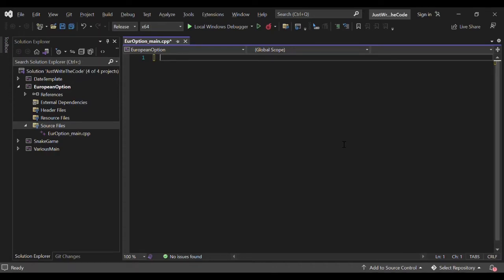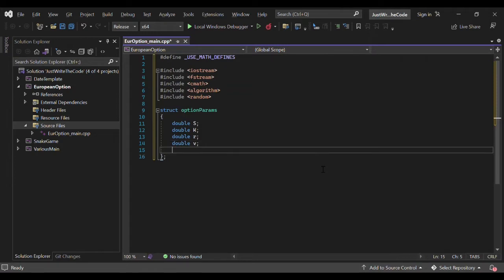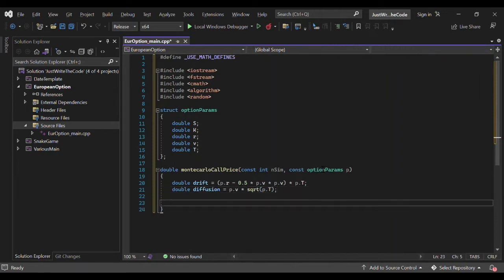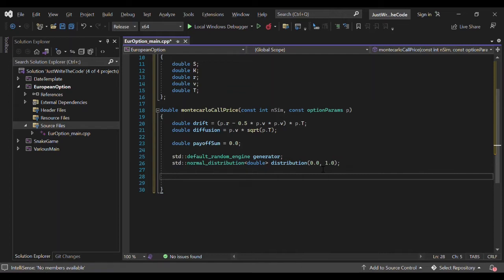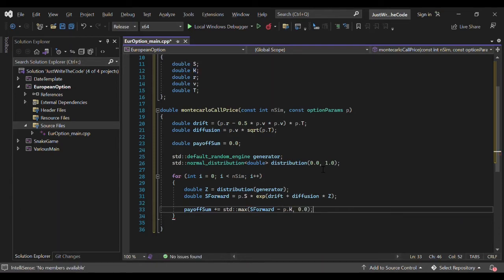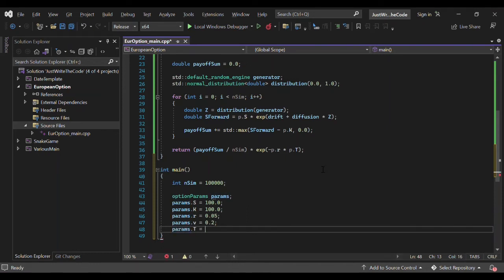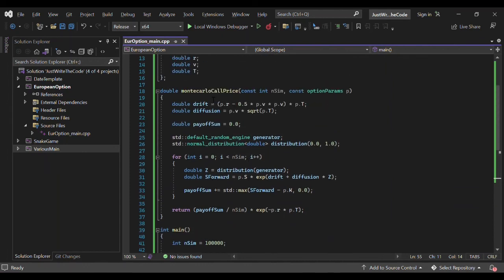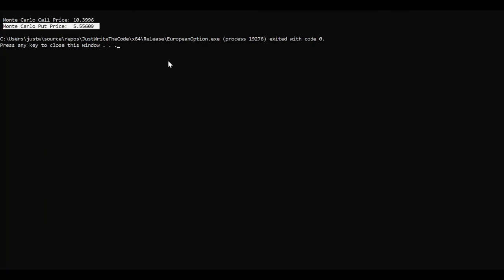How to price European Options (Call and Put) with Monte Carlo in C++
In this video we'll see how to price European Options (Call and Put) in C++ with the Monte Carlo method.